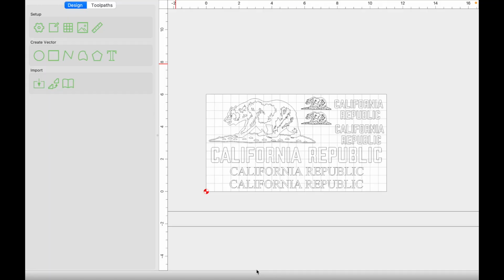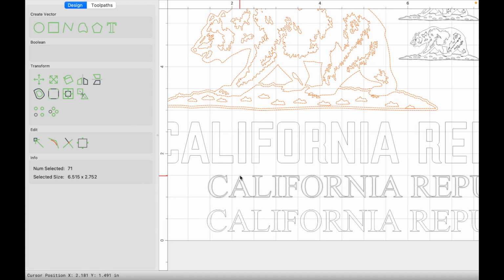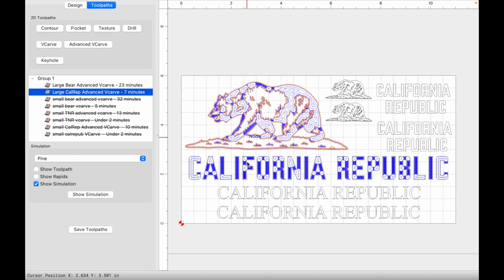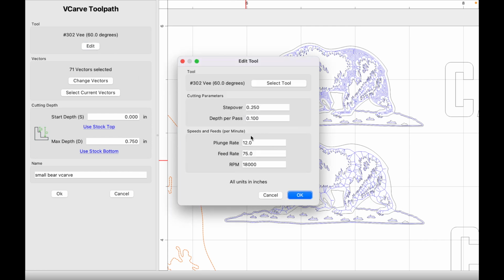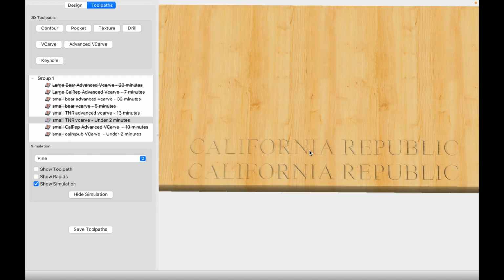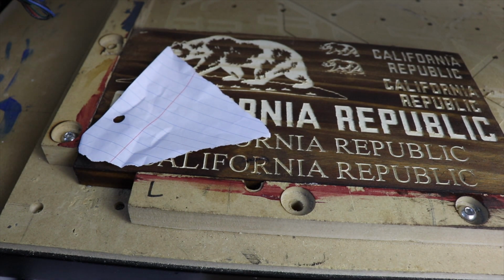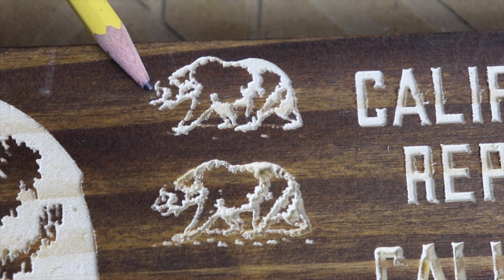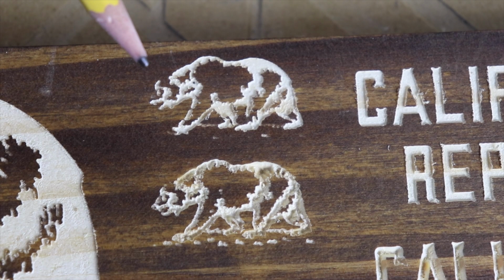How to Carve Small Designs on a CNC | Carbide Create Tutorial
0:00 - Introduction
0:28 - Point #1
1:07 - Point #2
1:24 - Point #3
2:05 - Point #4
3:08 - Carbide Create Job Setup
4:44 - Determining Toolpaths for Text
7:09 - Determining Toolpaths for Designs/Logos
7:24 - Discussing the Example Toolpaths
8:12 - Toolpaths for Baseline Carve
9:14 - Toolpaths for Small Design/Logo
9:20 - ADVANCED V-CARVE SECRET (MUST KNOW THIS)
11:31 - Toolpaths for Skinny Font
13:28 - Toolpaths for Blocky Font
14:32 - Setting up Z Zero for Small Carves
17:00 - Video Montage with MUSIC
18:51 - Discussion on Baseline Carve
19:48 - Discussion on Small Design Carve
22:33 - Discussion on Blocky Font Carve
23:24 - Discussion on Skinny Font Carve

MUST HAVE ENDMILLS
- Whiteside 6210 Surfacing Bit
- Amana 1/4" Endmill
- Whiteside 1/4" Endmill
- Amana 1/8" Endmill
- Whiteside 1/8" Endmill (1/2" cutting length)
- Amana 60 Degree V-Bit
- Whiteside 60 Degree V-Bit
- Amana 90 Degree V-Bit
- Whiteside 90 Degree V-Bit

WEN TOOLS:
- Wen Forstner Bit Set
- Wen Drill Press
- Wen Bandsaw

MUST HAVE ITEMS:
- BLUETOOTH Wireless Controller
- Xfasten Double Sided Tape
- 20ft Cable for Shapeoko to Computer
- Silhouette Studio (Business Edition)